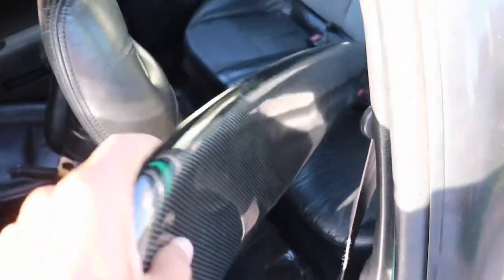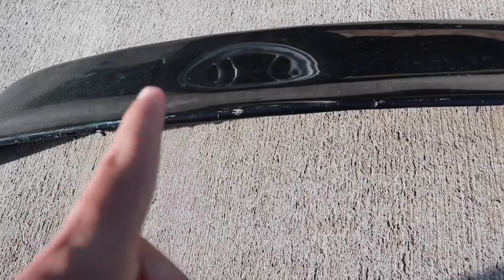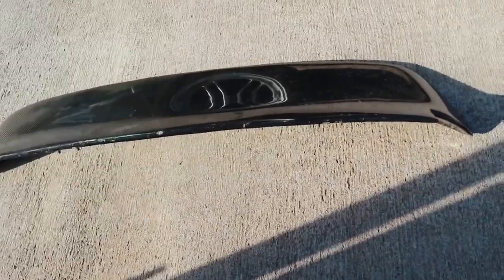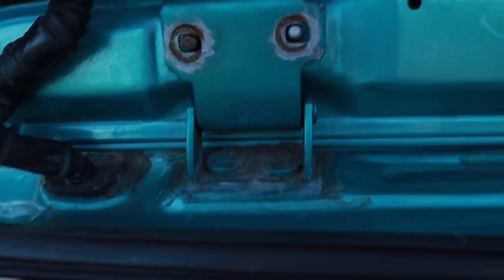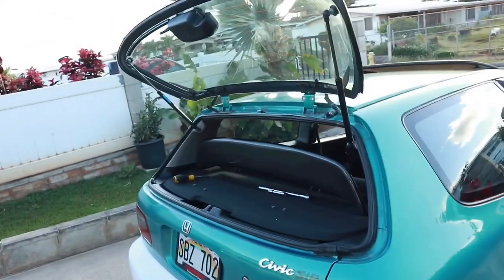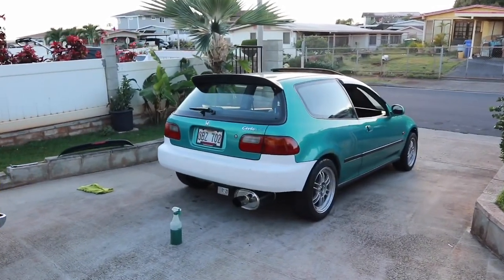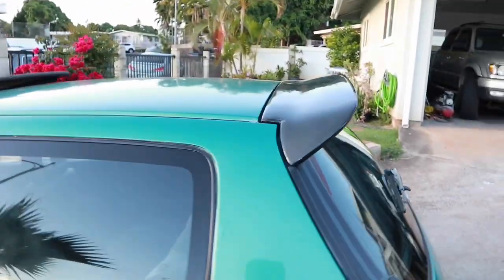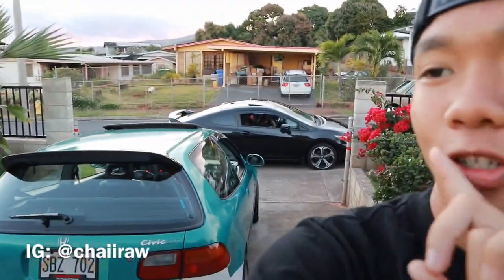Civic gets a new wing!